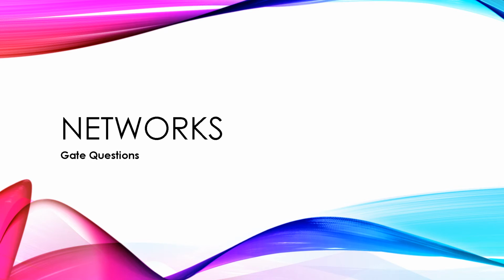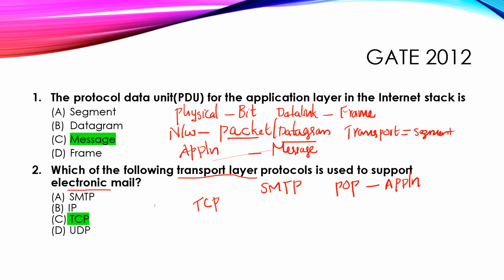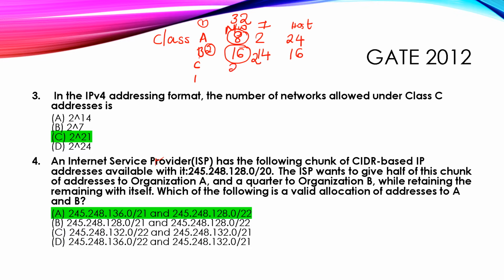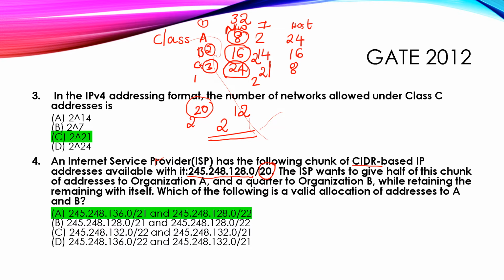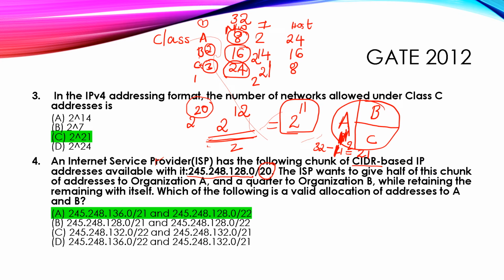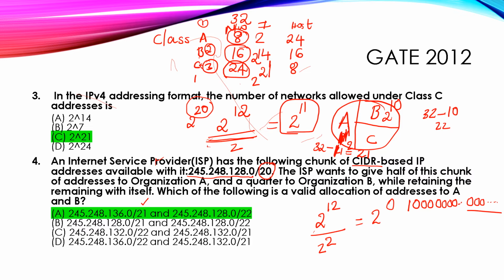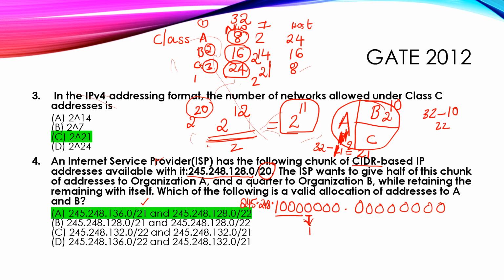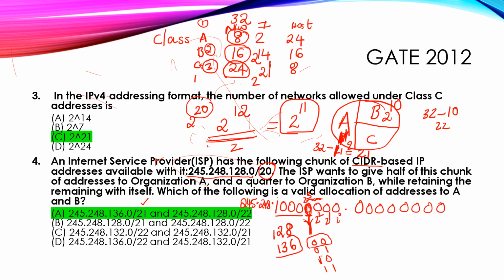GATE2012 -Computer Networks|Kerala Psc Asst.Professor in CSE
This video is to prepare for competitive exams like Gate,Net,Kerala Psc exams such as assistant professor in CSE,HSST,computer Instructor Grade 1.Gate 2012 questions from the subject computer networks included .